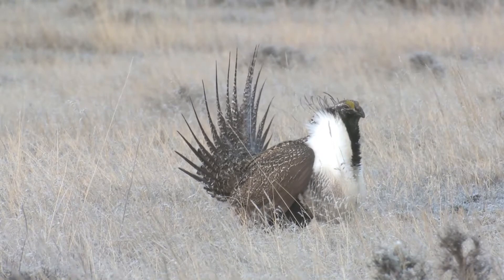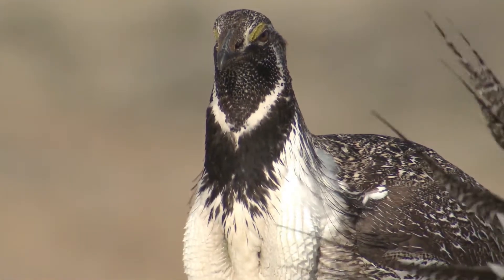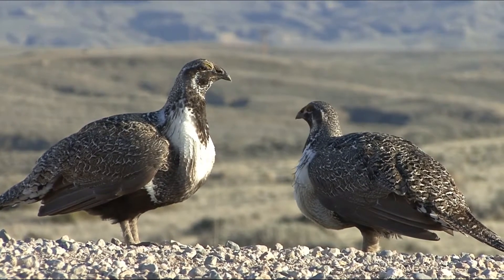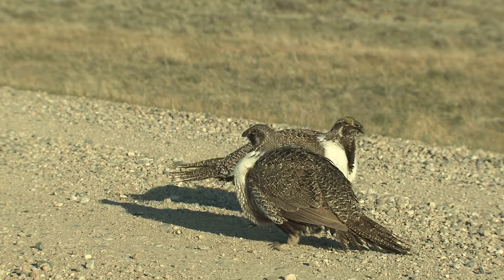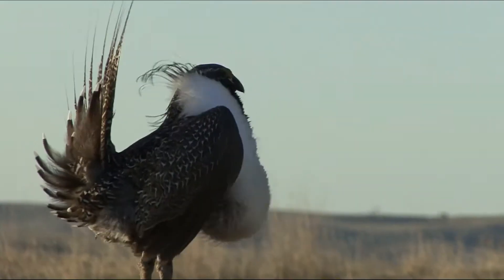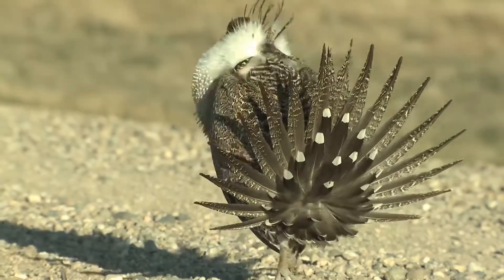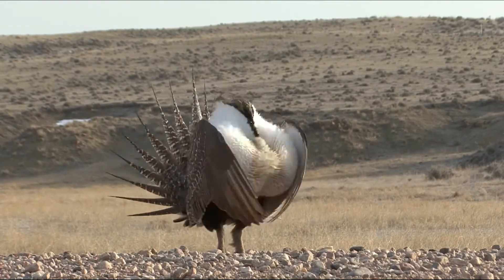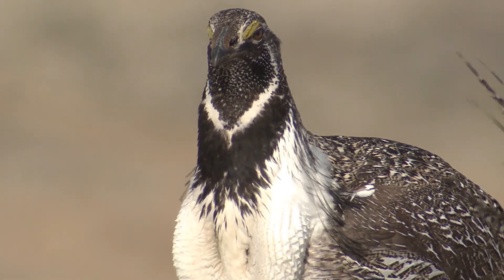Greater Sage Grouse’s Mating Call: Strutting/Animal Mating Video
Sage Grouse’s Mating Call: Strutting/Animal Mating Video!
A lot may happen in a relationship between two animals, especially when love is involved. Mating isn't always without some rituals.  Today we will share with you the Sage Grouse strutting, puffing and popping mating call.
Happy viewing.

The Wildlife is a knowledge base of wildlife. We post videos on wildlife documentaries, more especially on wildlife that are threatened, endangered, critically endangered and conservation measures that are being carried out on them. We also post wildlife fun and attack videos.